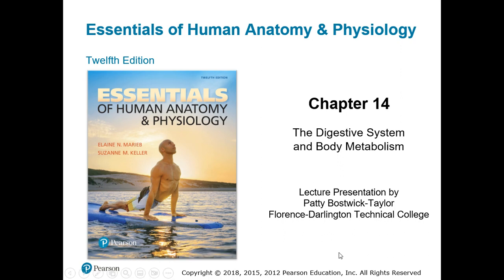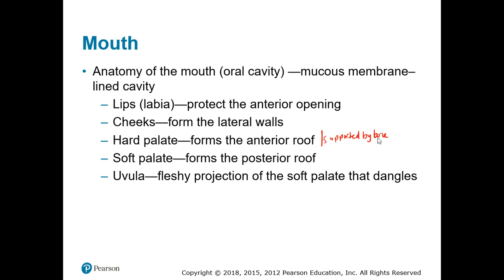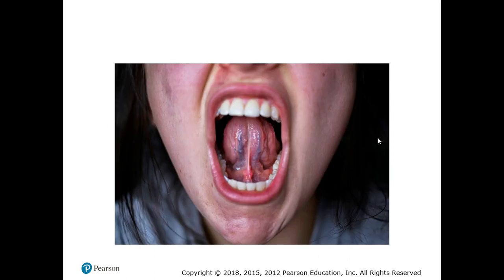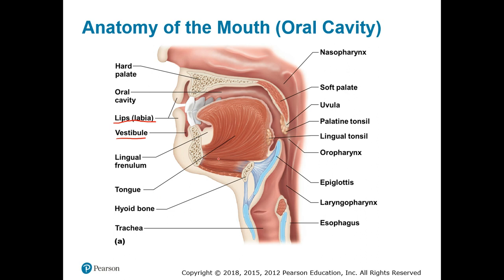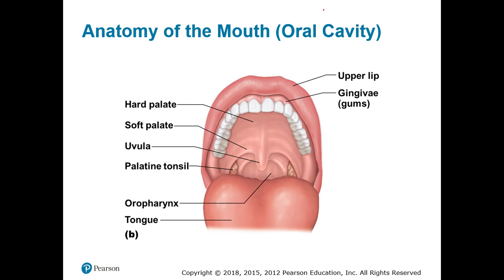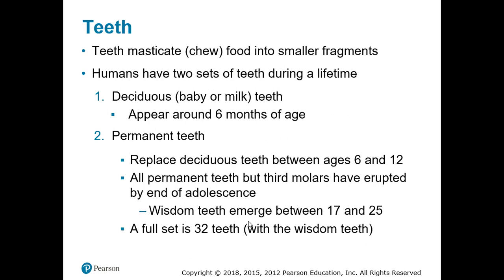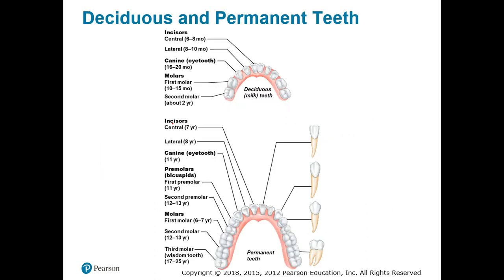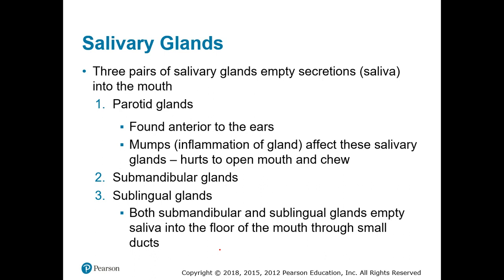Organs of the Mouth, Pharynx, and Esophagus